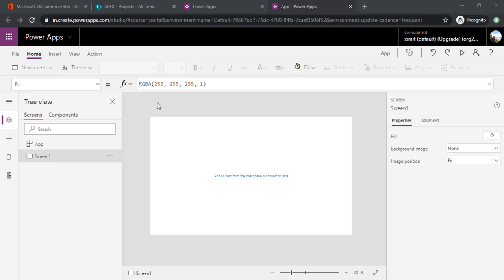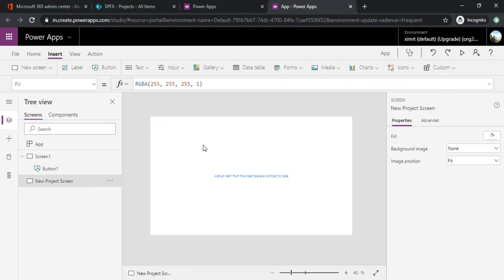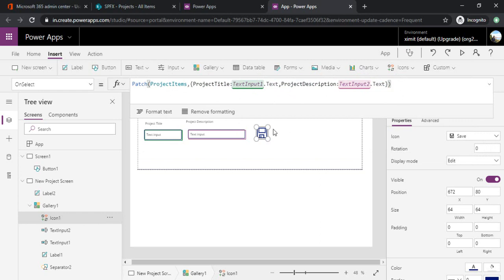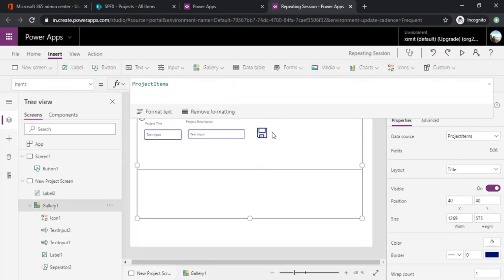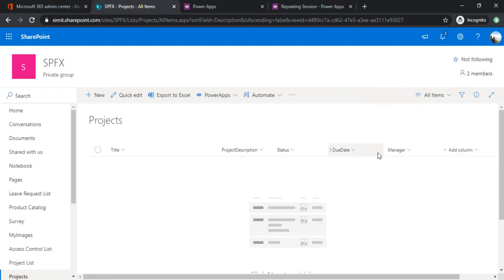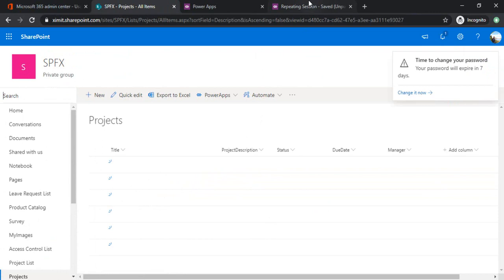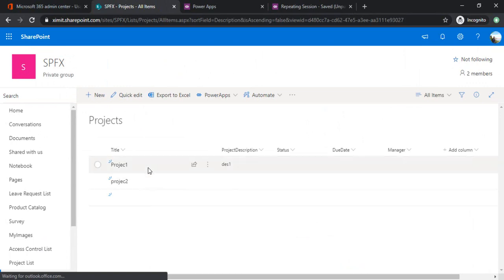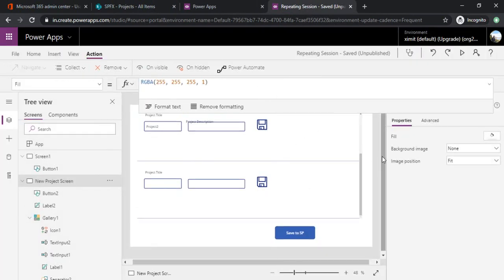PowerApps Repeating Tables Part - I. Gallery and Basic control save to List.